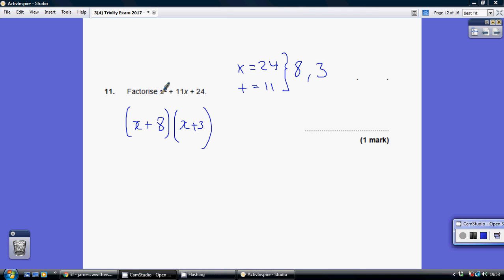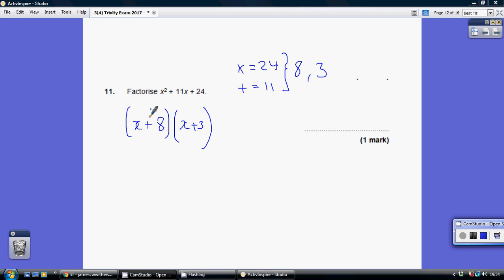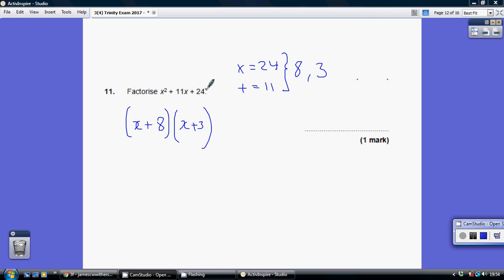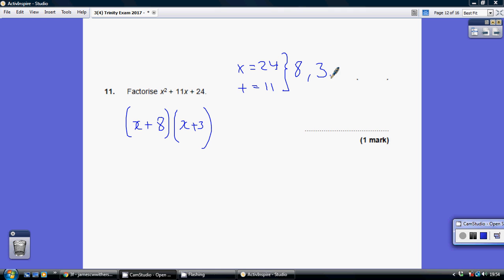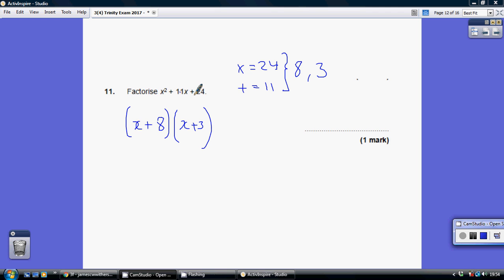Third Form - Trinity 2017 Exam - C Revision Q11